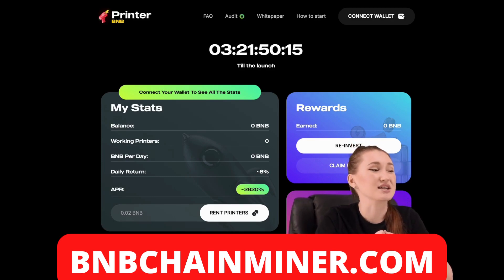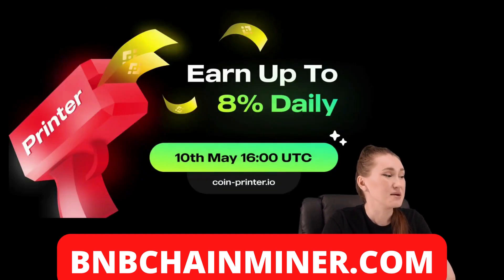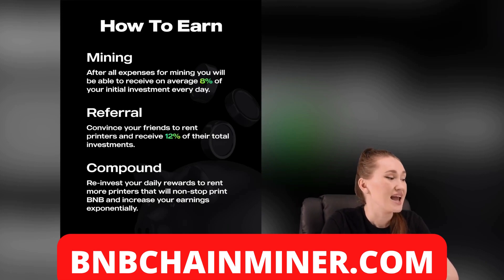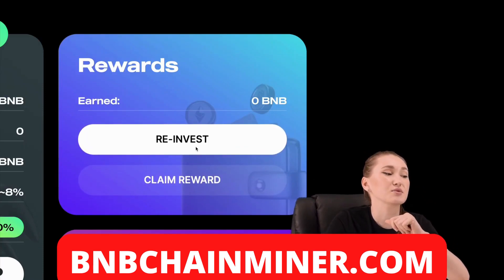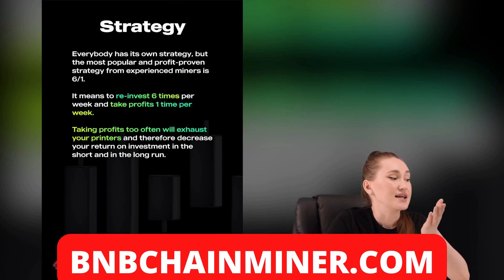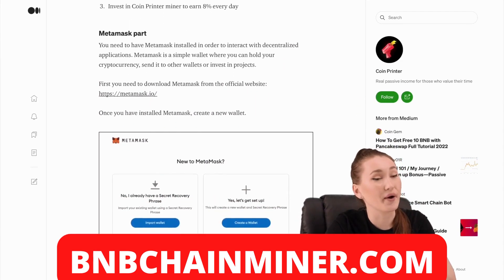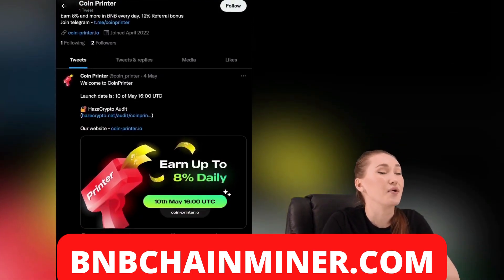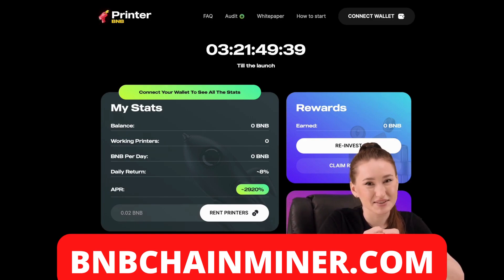DOT MINER : POLKADOT @ 1095% APY ! !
Keywords 🔑
how to binance smart chain
trade history kucoin
trust wallet bnb staking rate
email binance
do terra luna have a future
trust wallet stake coin
can i do bitcoin mining on my laptop
que es el binance smart chain
zapper binance smart chain
does kucoin require kyc to withdraw
what should slippage be on pancakeswap
jasmy kucoin
bitcoin mining questions
yubikey binance
fly shiba token
top coins on pancakeswap
when will pancakeswap be back up
founder of kucoin
kucoin luna price
terra luna antibes
usage of dogecoin
is binance smart chain centralized
does kucoin work in usa
binance mock trading
bitcoin mining earning per day
binance stake coin
dark shiba token
how much is dogecoin worth
köpa terra luna
how to exchange on pancakeswap
trust wallet pancakeswap
jigstack pancakeswap
dogecoin news in hindi
was ist terra luna
dogecoin india price
dogecoin valeur
bitcoin mining distribution by country
bitcoin mining tools
is terra luna
where to buy pancakeswap
kucoin how to withdraw to bank
bitcoin mining profitability calculator
shiba token faucet
pancakeswap harvest fee
stake coin calculator
staking bnb en trust wallet
binance smart chain fees vs ethereum
north korea bitcoin mining
proof of stake coin age
terra luna usd
dogecoin twitter
binance smart chain blockchain
squad up bnb staking
legit bitcoin mining app ios
pancakeswap ceo
stake zoocoin
shiba token ethereum
will coinbase support dogecoin
binance zero fees
xdc binance
best coin to stake
power consumption bitcoin mining
what is the most profitable coin to stake
must sell at least 0.1 binance
stake looks coin
is pancakeswap legit
pancakeswap increase slippage
staking binance
why does bitcoin mining use electricity
eth token address binance smart chain
how the metaverse could change work
terra luna defi
bitcoin mining north tonawanda
should i stake algorand on coinbase
trade terra luna
dogecoin max supply
elon musk shiba inu token
symbol for terra luna
does facebook own metaverse
gbp to dogecoin
dogecoin kya hai
usb bitcoin mining device
metaverse zaha hadid
shiba moon token
should i trust bitcoin mining
journee metaverse
ust kucoin
bitcoin mining hack instagram
kava bnb staking
jasmy kucoin
stake coin value
stake axs coin
vra binance smart chain
pancakeswap kurs
south korea terra luna
voyager vs kucoin
easiest way to buy dogecoin
bitcoin mining in kenya
binance headquarters address
metamask kucoin chain
jup kucoin
how to define metaverse
free stake coin
top companies accepting dogecoin
valor de shiba token
facebook metaverse token
top binance smart chain games
dogecoin vs bitcoin
what crypto can you stake on coinbase
pancakeswap json-rpc error
is pancakeswap decentralized
trust wallet pancakeswap ios
fee pancakeswap
pancakeswap app
dogecoin keychain
binance smart chain coinmarketcap
naka kucoin
how many tokens does shiba inu have
can i use binance in new york
yield farming vs staking pancakeswap
why metaverse is the future
metaverse growth
usd dogecoin price
valore terra luna
kucoin referral bonus
usdt kucoin
will coinbase add dogecoin
terra luna live price
binance futures api
shiba inu token update
metaverse kpop
xym binance
bnb staking card
bnb tw staking
does coinbase have dogecoin
metaverse technologies
how to stake shiba inu coin
binance xd twitter
dogecoin jpy
kava coin stake
is terra luna on etoro
dark shiba token price
is bitcoin mining legal in france
easiest coin to stake
bnb flexible defi staking
bnb mining contract
token binance smart chain
does bitcoin mining damage gpu
kuro shiba token
crypto mining zcash